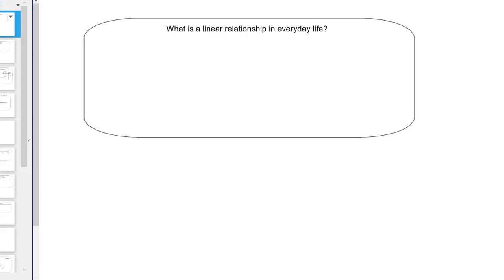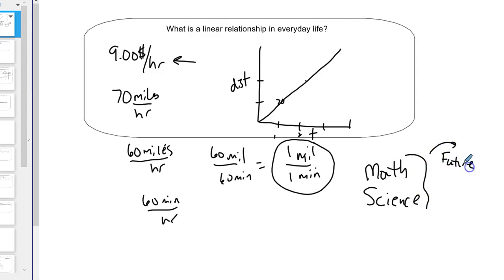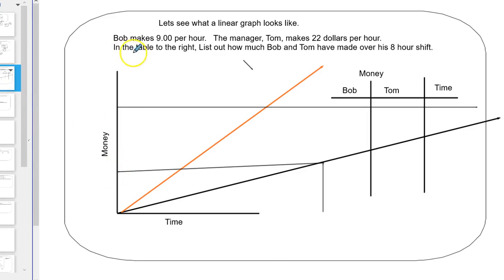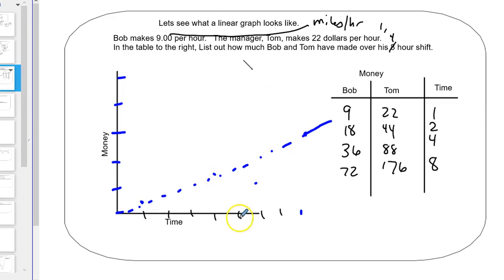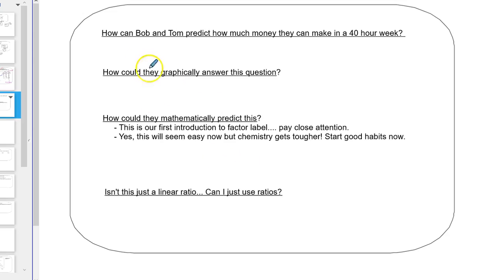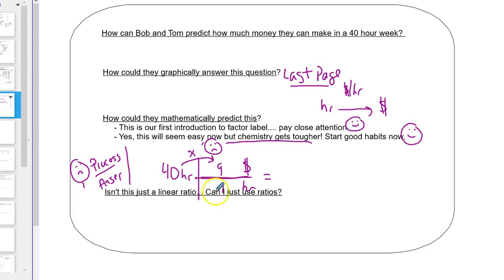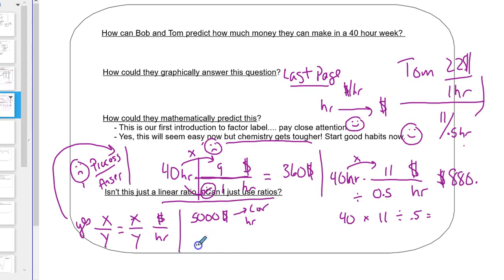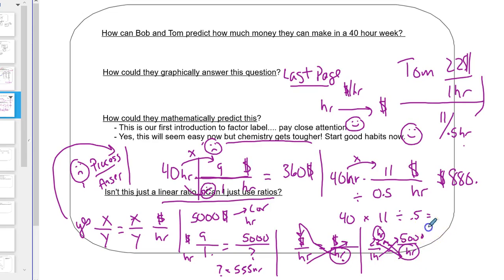HChem Smart Factor lable